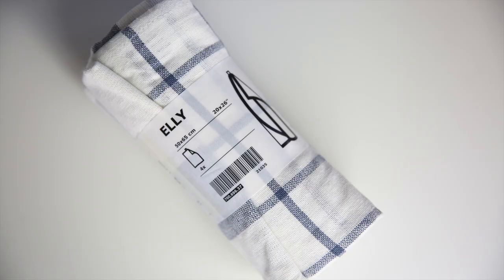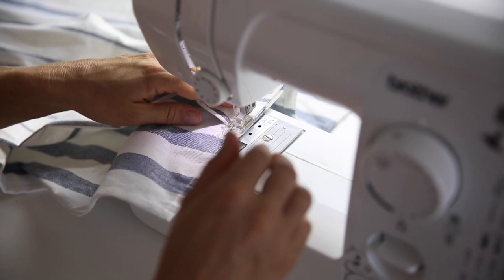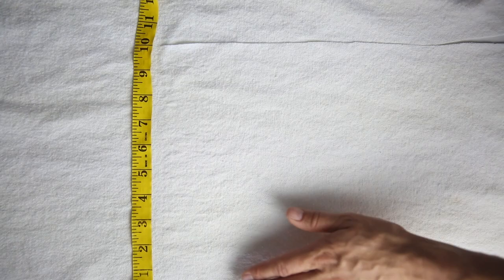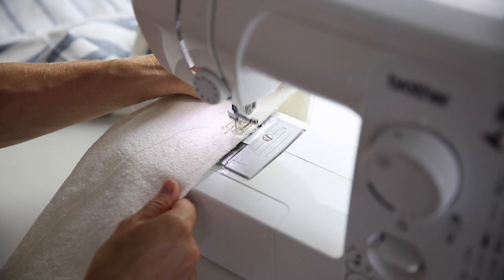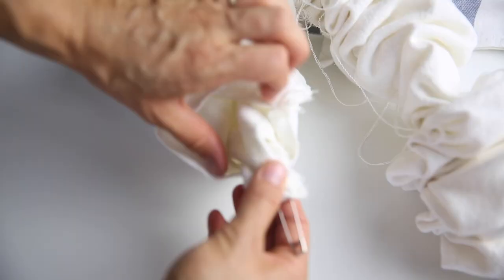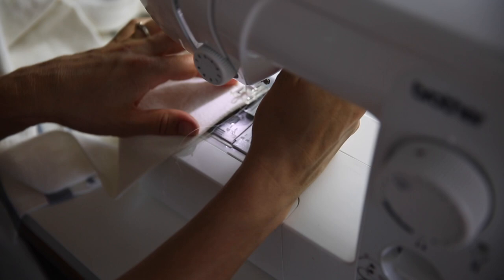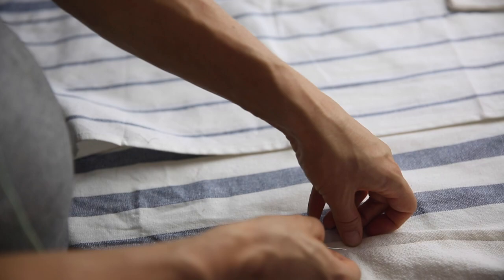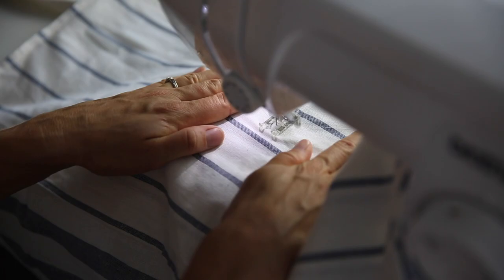How to Make an Apron with IKEA tea towels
Learn how to make an apron from IKEA tea towels. This is a great project if you only have 10 minutes on your hand. This is a great sewing tutorial for beginners.

More photos and sources at farmhouseonboone.com